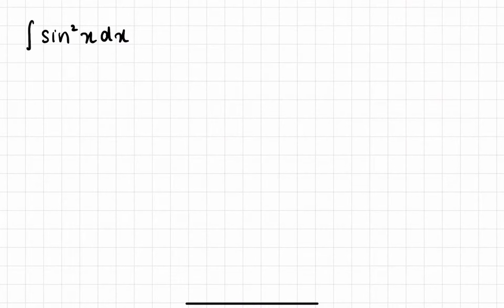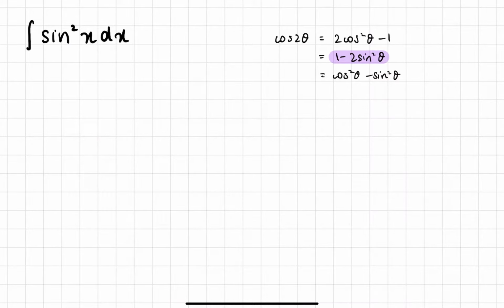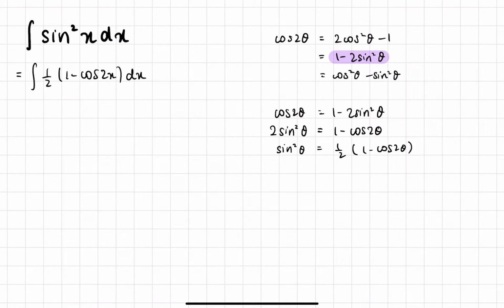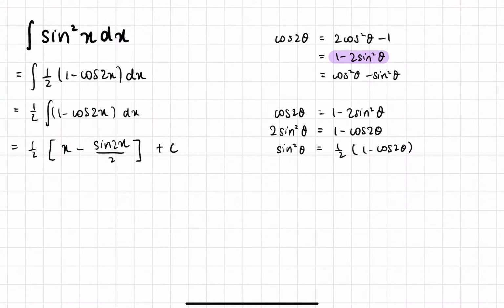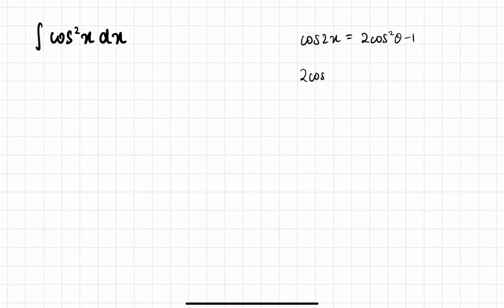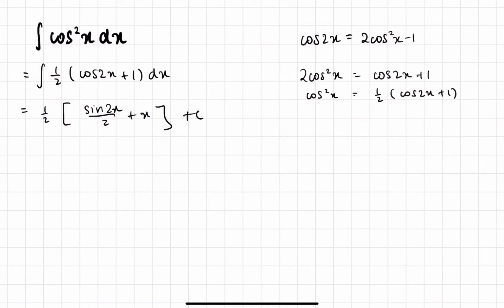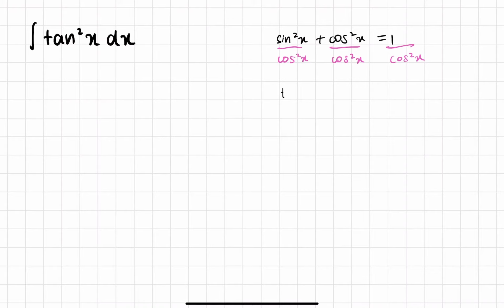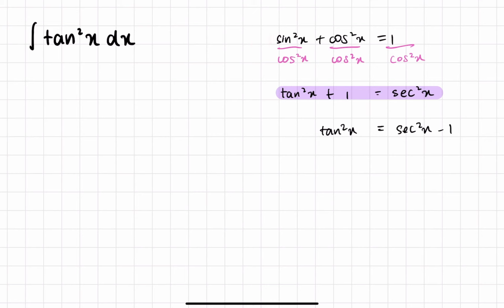HOW TO INTEGRATE TRIG FUNCTIONS / sin squared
Integrating trigonometric functions. Extension maths